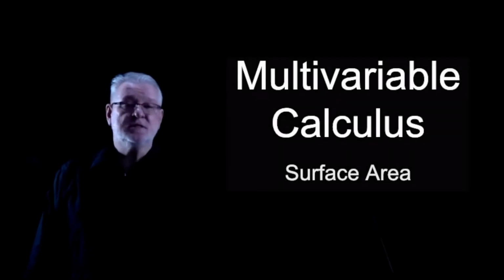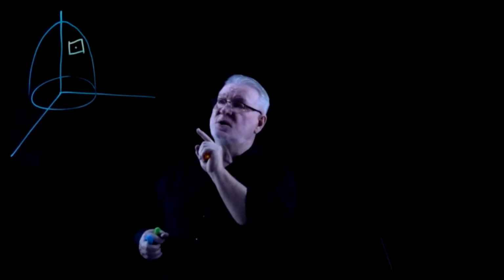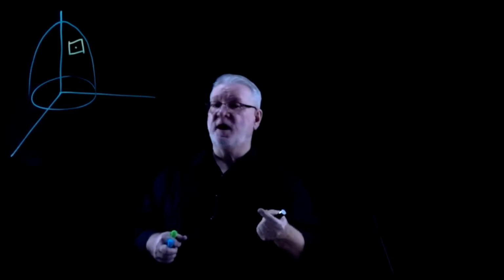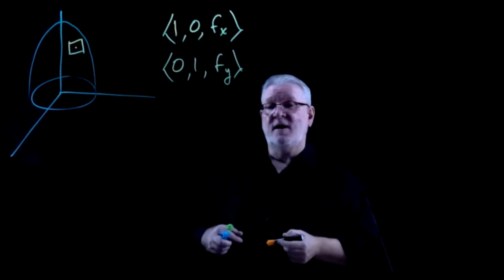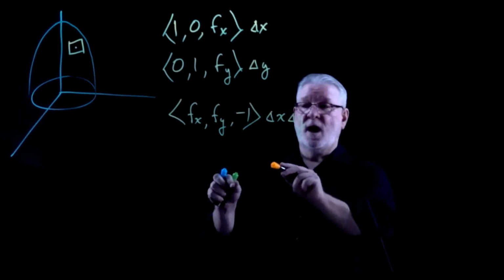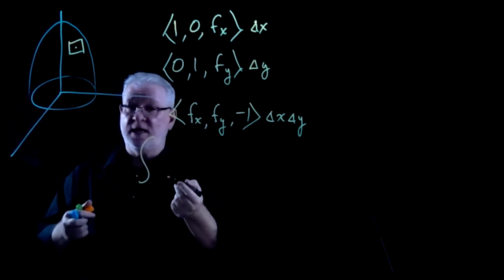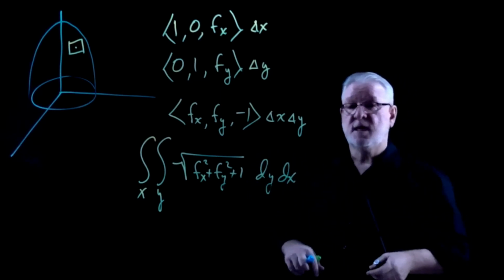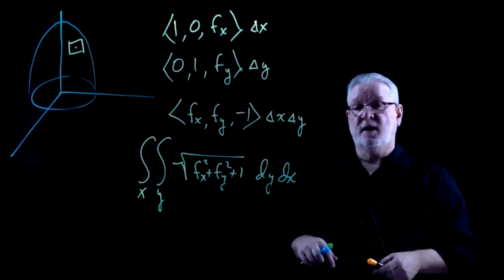MVC 15.4 Surface Area